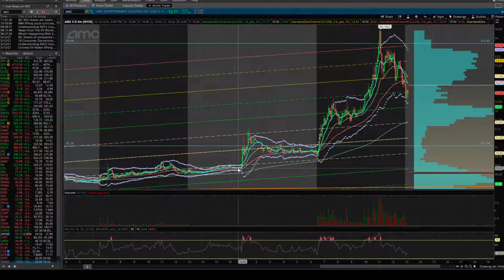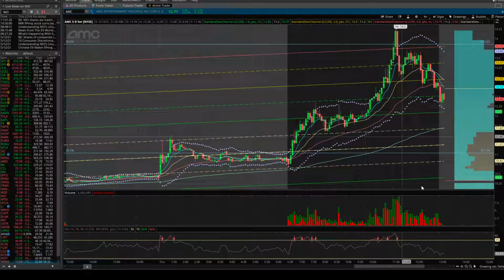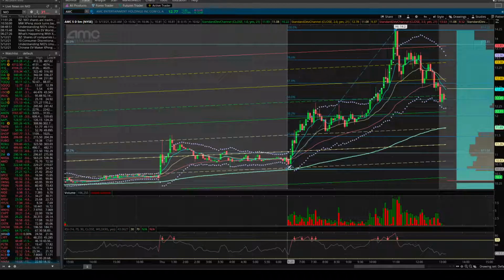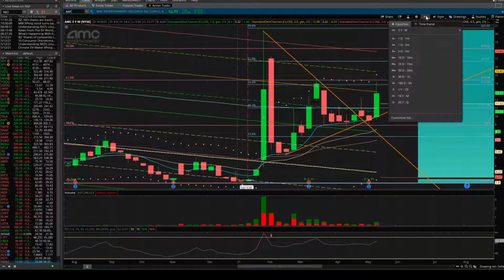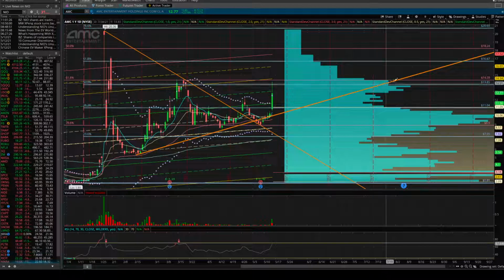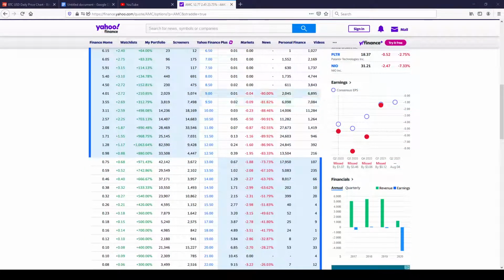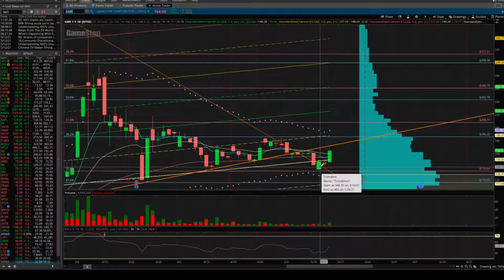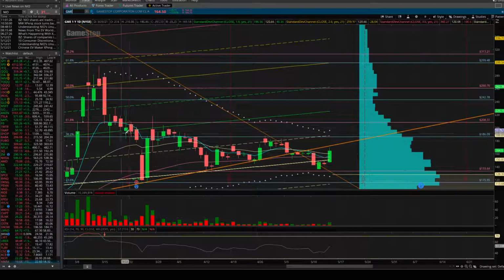AMC Breaks Out!! Gamestop Follows Higher | $AMC $GME is the Squeeze Coming? | 5-13-21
AMC $AMC broke out higher and Gamestop $GME followed today after weeks of range trading. Is the squeeze everyone has been talking about and hoping for here? AMC Ran to $14.2 before running into overhead resistance and volume and Gamestop pushing its overhead trendline. Will they move high tomorrow? What strike price for options will hit for AMC?  We look at charts and apply technical analysis and candlestick patterns to identify and forecast potential plays in the upcoming days.

Timestamps
00:00 Intro
00:35 AMC Chart
05:20 AMC Options
06:00 Gamestop Chart

Let me know your thoughts on the video and what other stocks and content I can provide for you.

All content is for entertainment and educational purposes only. Nothing constitutes financial advice. All opinions are my own. Form your own opinions based off anything presented and your own due diligence.